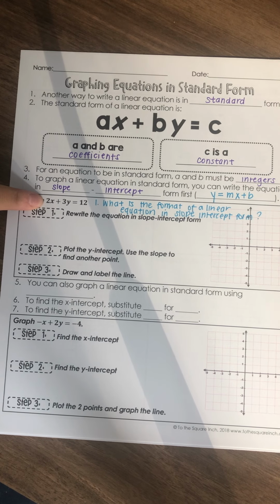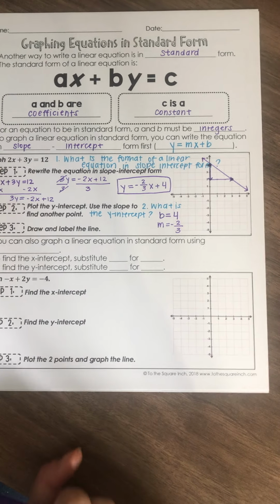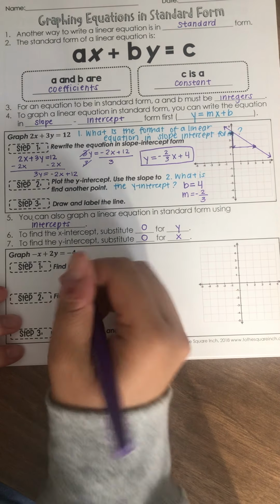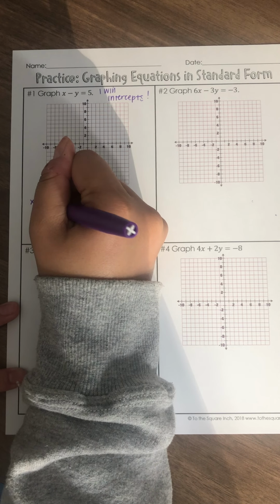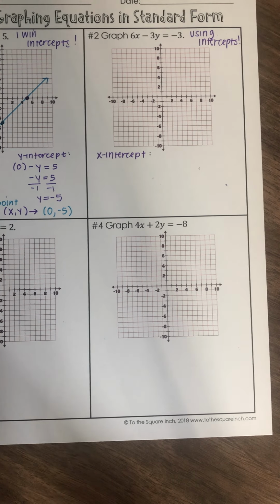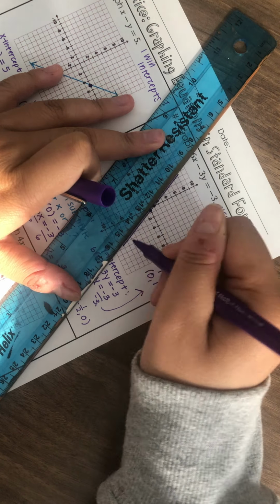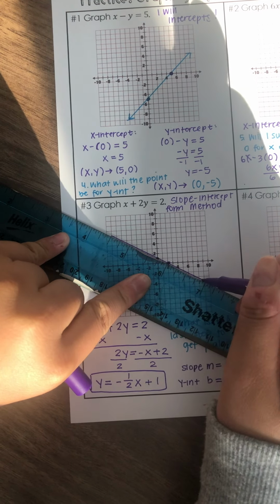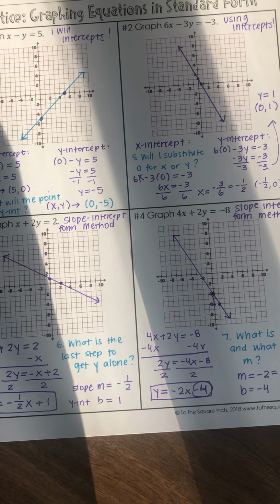3.4 Graphing Equations in Standard Form